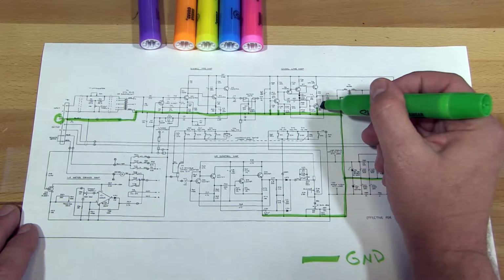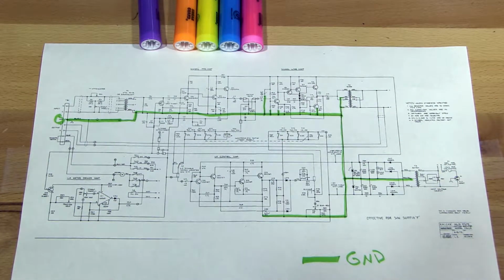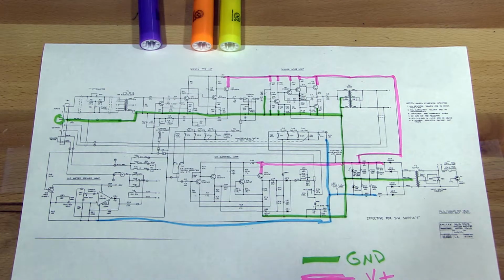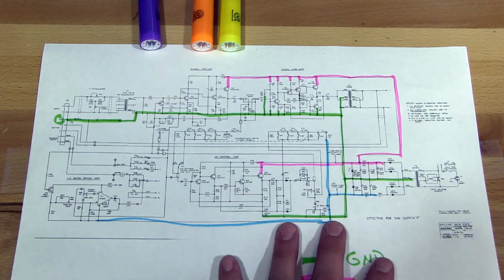Circuit Analysis: Color Code the Schematic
Demonstration of color coding voltages and ground in a schematic.